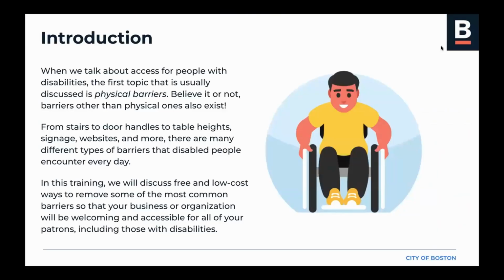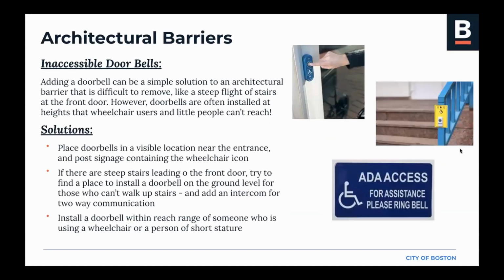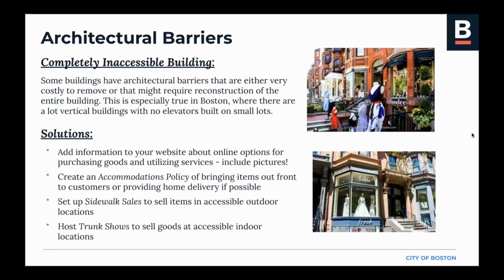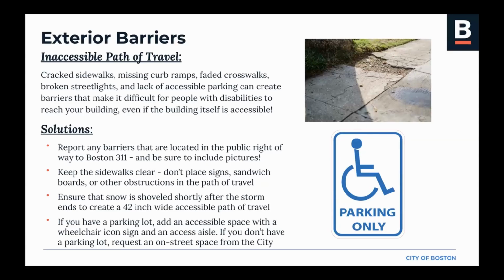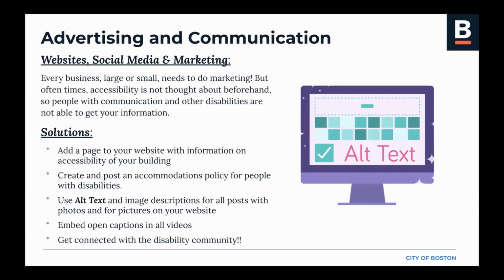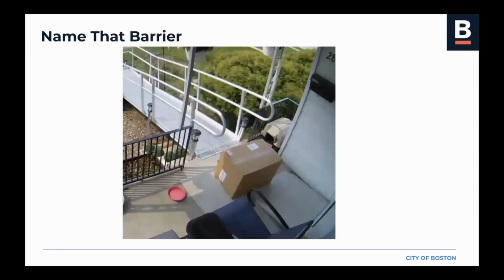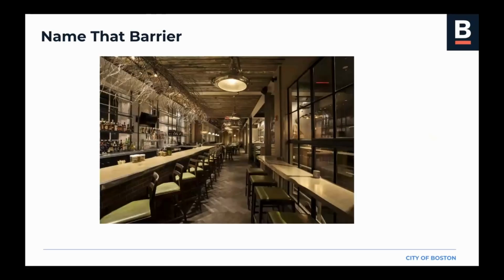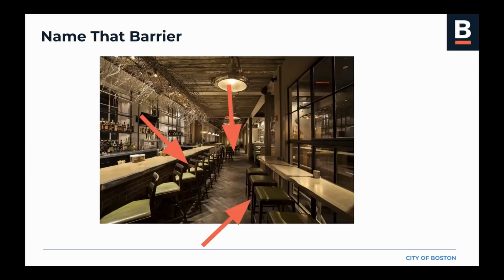Remove That Barrier - A training on free and low cost accessibility improvements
This video is presented by the City of Boston Disability Commission. In this training, we talk about free and low cost ways to remove architectural and environmental barriers to access.